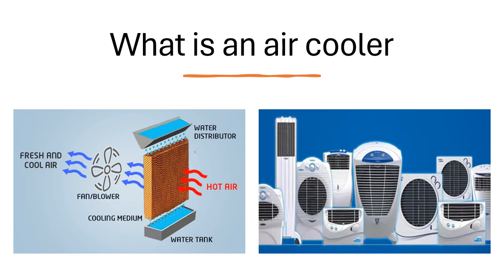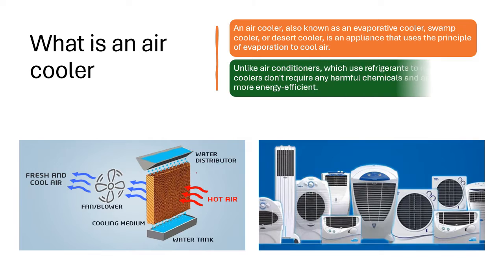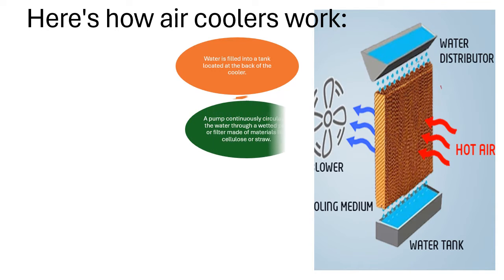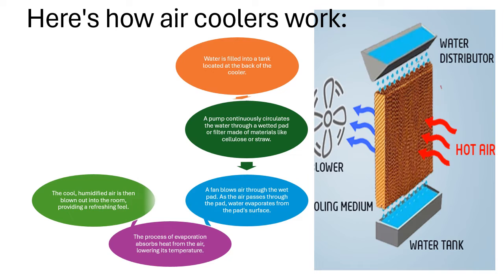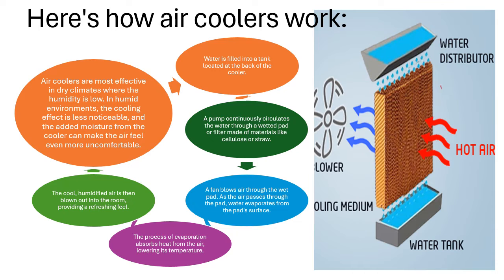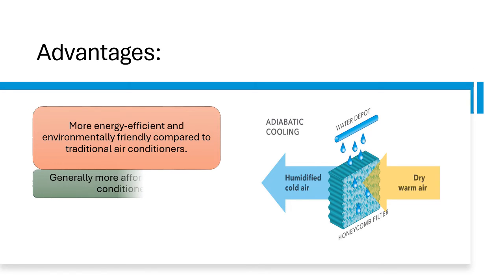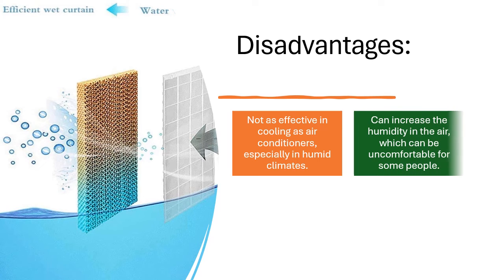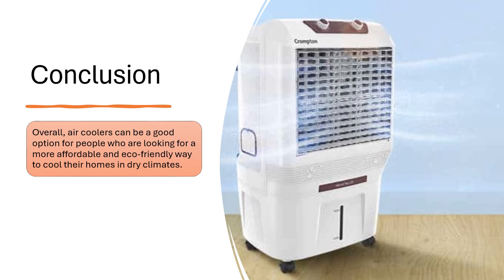What is an air cooler?, Here's how air coolers work:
What is an air cooler
An air cooler, also known as an evaporative cooler, swamp cooler, or desert cooler, is an appliance that uses the principle of evaporation to cool air. Unlike air conditioners, which use refrigerants to cool air, air coolers don't require any harmful chemicals and are generally more energy-efficient.
Here's how air coolers work:
Water is filled into a tank located at the back of the cooler.
A pump continuously circulates the water through a wetted pad or filter made of materials like cellulose or straw.
A fan blows air through the wet pad. As the air passes through the pad, water evaporates from the pad's surface.
The process of evaporation absorbs heat from the air, lowering its temperature.
The cool, humidified air is then blown out into the room, providing a refreshing feel.
Air coolers are most effective in dry climates where the humidity is low. In humid environments, the cooling effect is less noticeable, and the added moisture from the cooler can make the air feel even more uncomfortable.
Here are some advantages and disadvantages of air coolers:
Advantages:
More energy-efficient and environmentally friendly compared to traditional air conditioners.
Generally more affordable than air conditioners.
Portable and easy to set up.
Can also help humidify dry air.
Disadvantages:
Not as effective in cooling as air conditioners, especially in humid climates.
Can increase the humidity in the air, which can be uncomfortable for some people.
May require adding ice to the water tank for extra cooling.
The wet pads need regular cleaning and maintenance to prevent mold growth.
Conclusion
Overall, air coolers can be a good option for people who are looking for a more affordable and eco-friendly way to cool their homes in dry climates. However, they are not as effective as air conditioners in hot and humid environments.